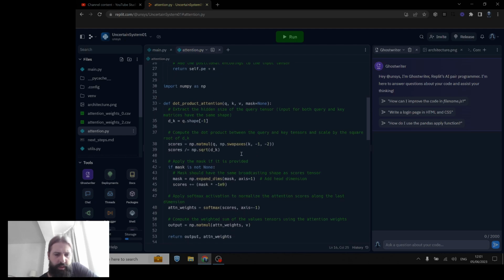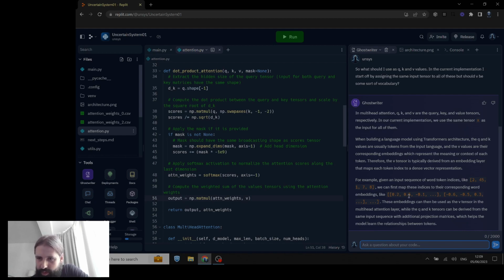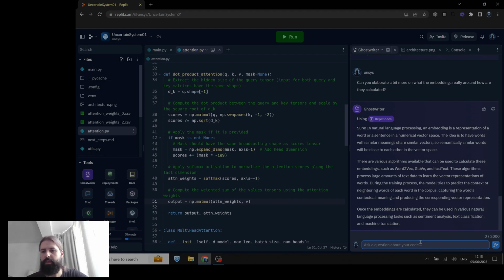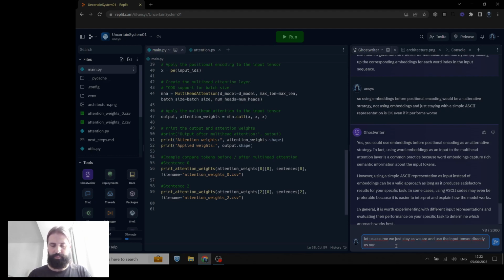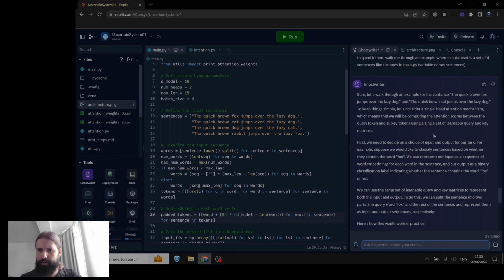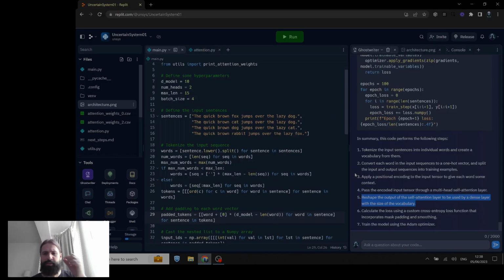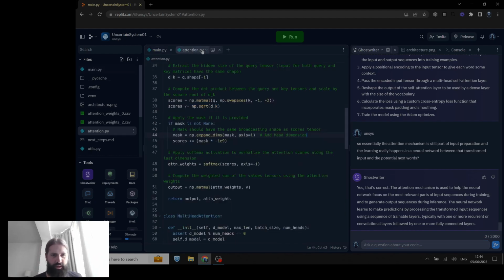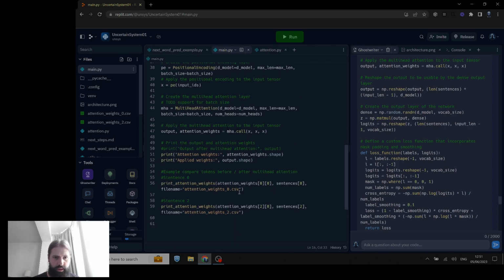GPT from scratch p.14 | only input | AI | 2023